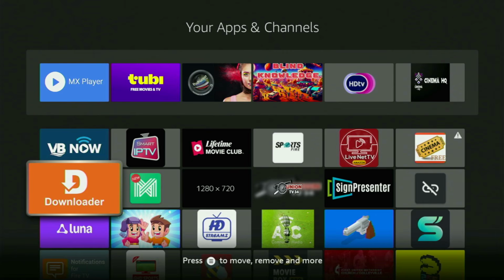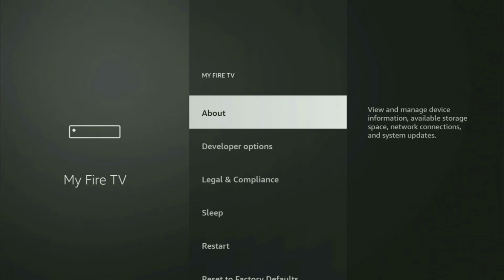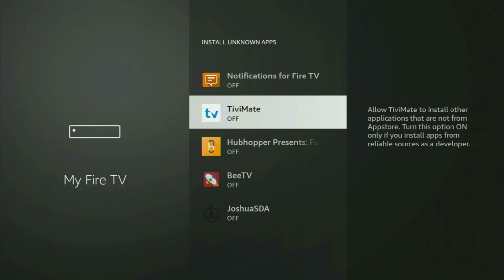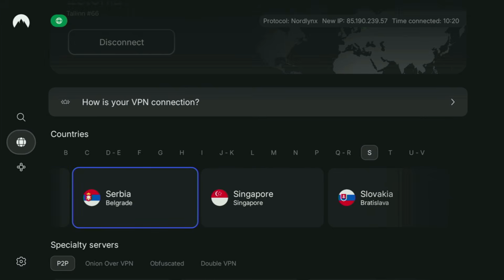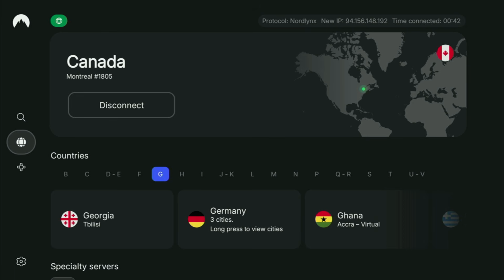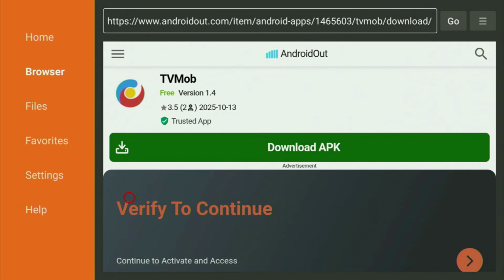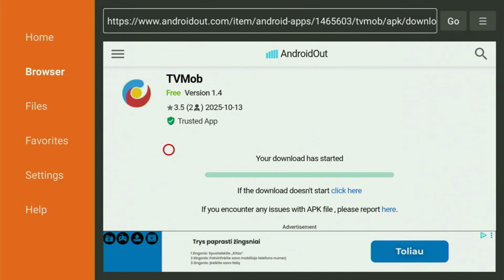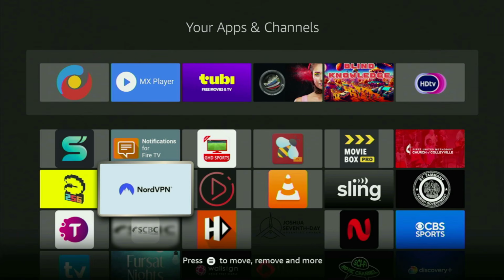SPORTS Firestick Apps Are CRAZY in 2026 (thank me later)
Learn how to get and install a top sports app to your Amazon Firestick in 2026.